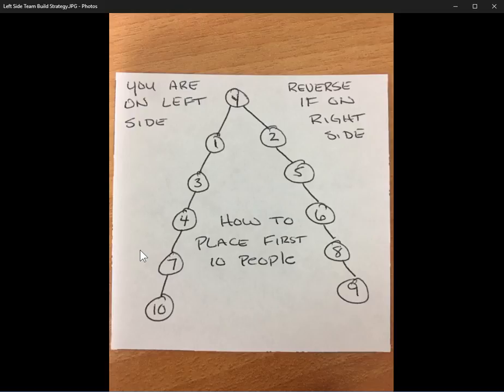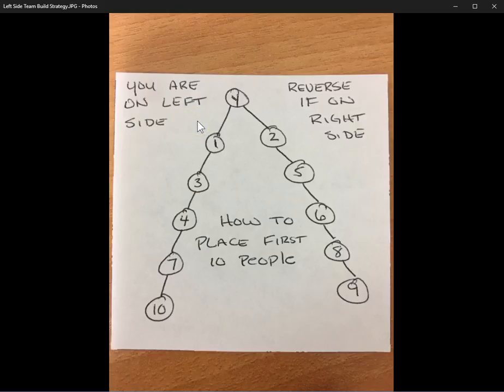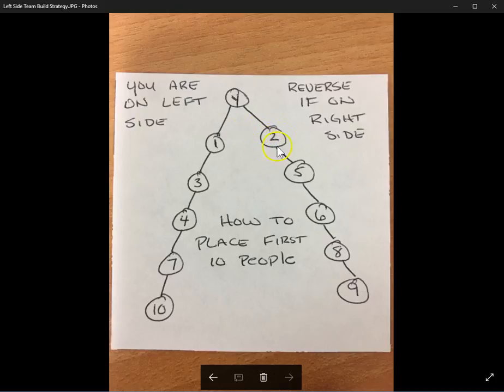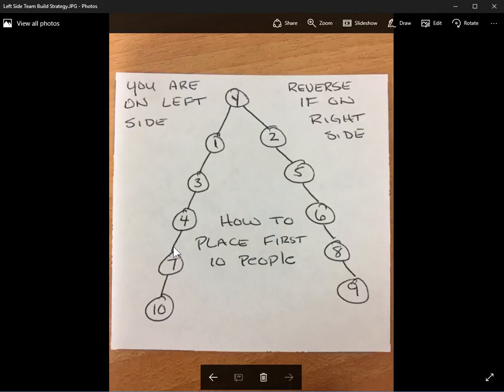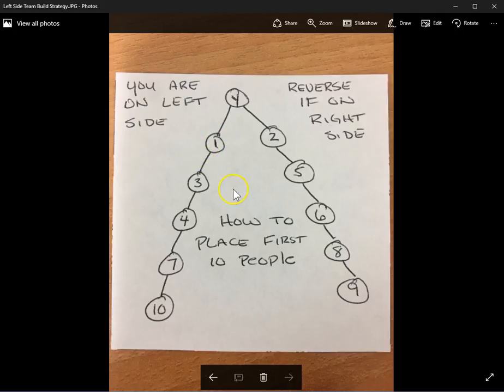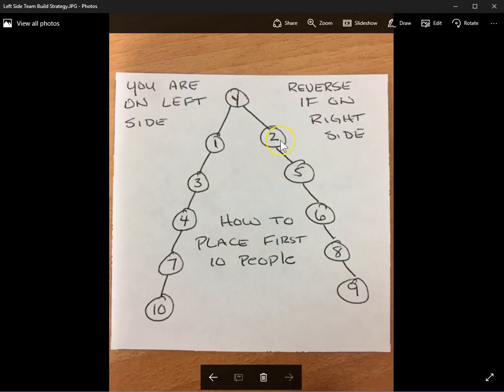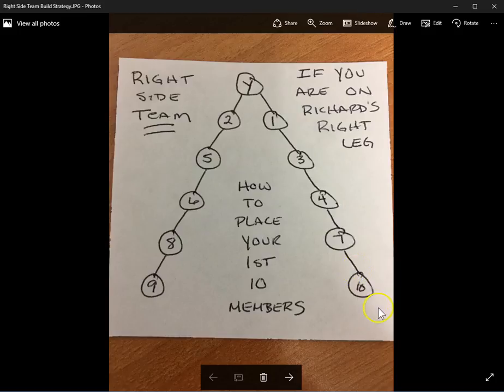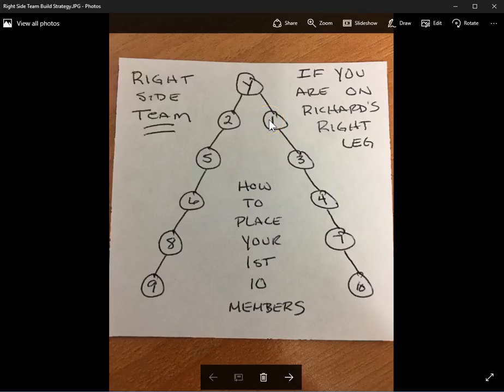Network Marketing 101 - How to Place People in a Binary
This video will show you how to place people "correctly" in your binary.  Too many people fail in binary's because they were never taught the correct way to build one.  It might make sense to place your weakest person on your common leg / power leg and place all your power house members on the inside leg / pay leg, but that will kill your business instantly.  DO NOT DO THAT.  You need balance and you need growth on BOTH sides.

Follow this system and make sure you start by contributing MOSTLY to your common leg... NOT your lesser leg / pay leg.